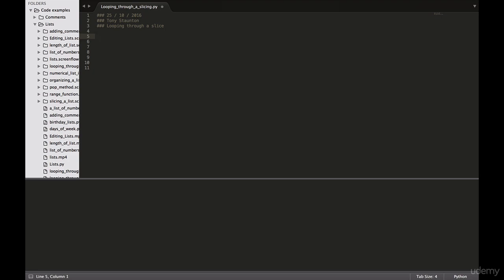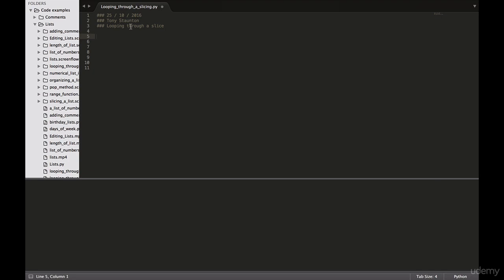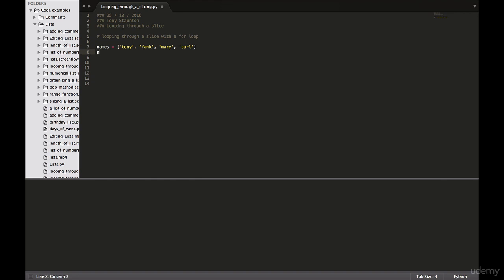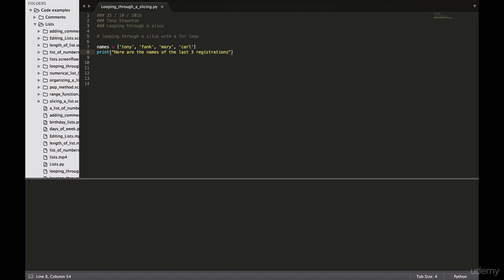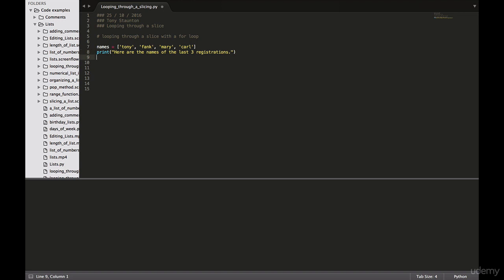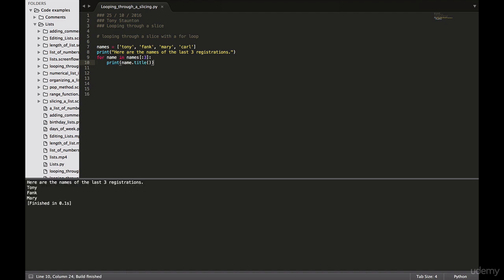12 Looping Through a Slice